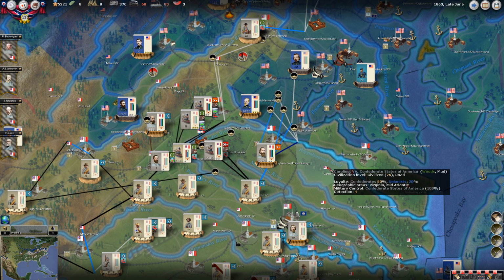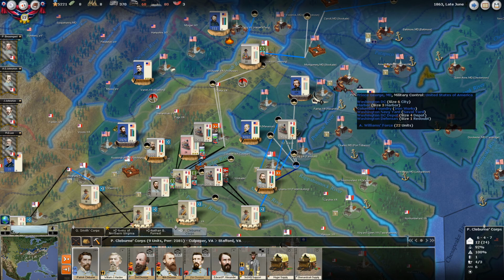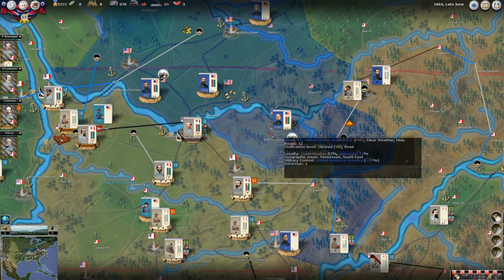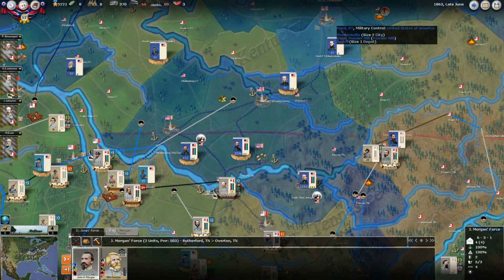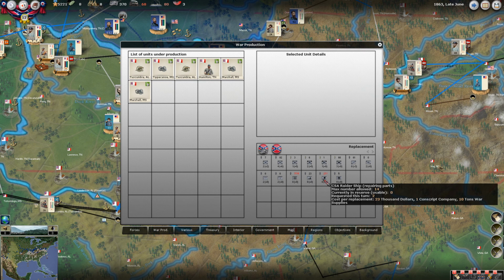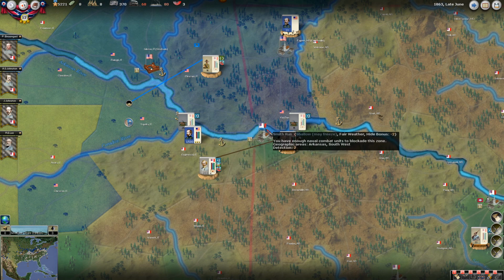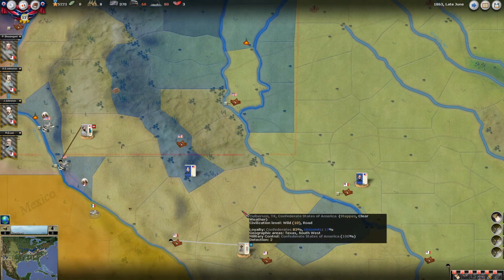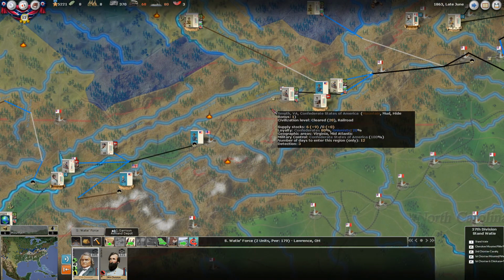AGEOD's American Civil War 2 | CSA Multiplayer | DC Campaign | June 1863 | 18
This is a multiplayer play through of the sandbox, turn-based grand strategy game AGEOD American Civil War 2.  A let's play where I, as CSA, compete against my buddy Josh, playing as the Union.

Developer: AGEOD; Matrix Games ~ Released September 2013